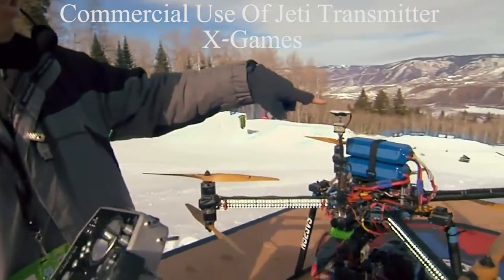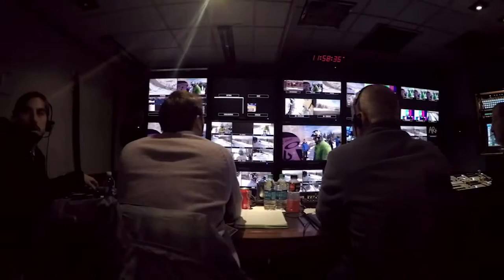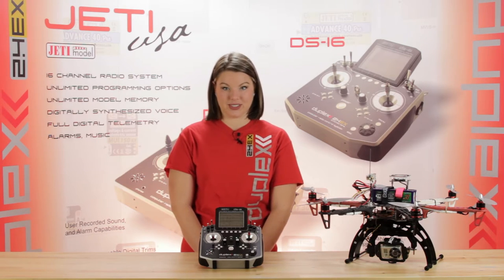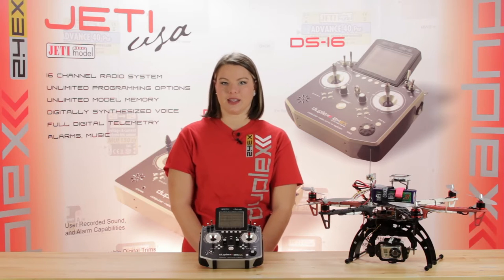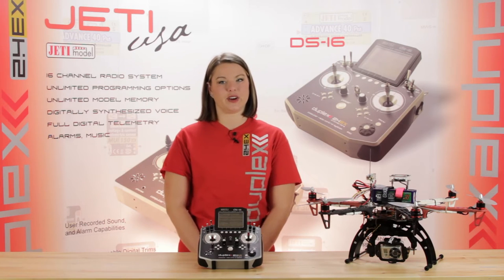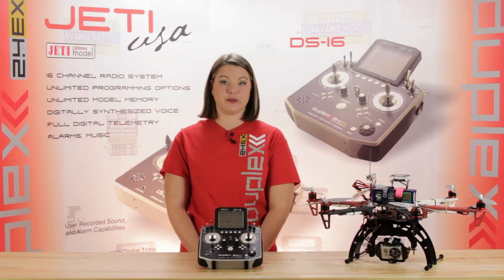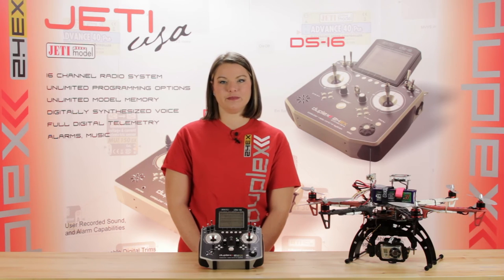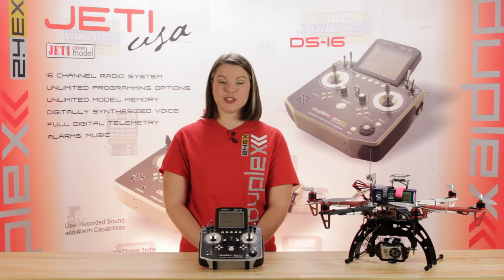Jeti Multi-Rotor Application & Wireless Trainer, Telemetry, Gyros/Accelerometers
Take a look at this great video to see how the Jeti Duplex System can work for your multi-rotor. We cover features such as the Gyros and Accelerometers, Telemetry options, and the use of the Wireless Trainer mode.